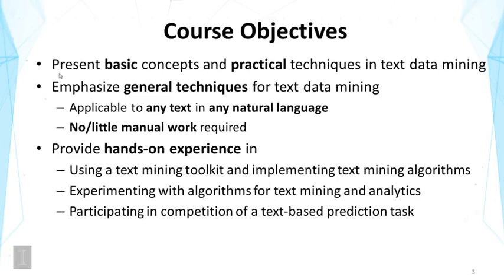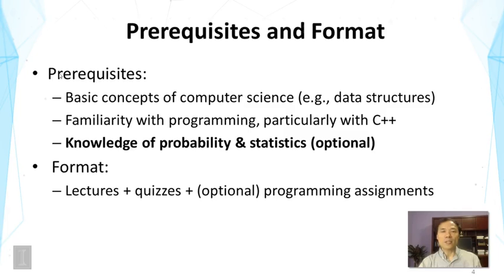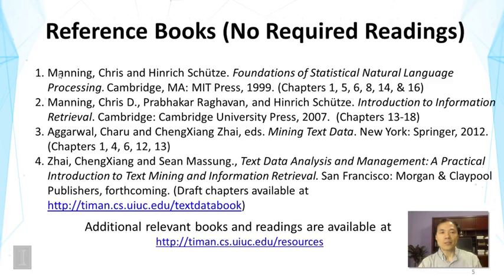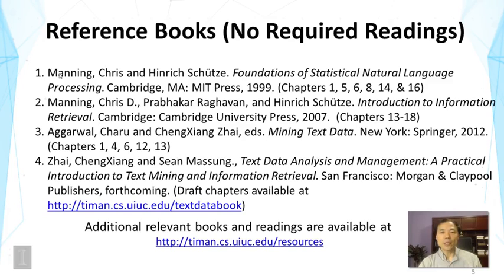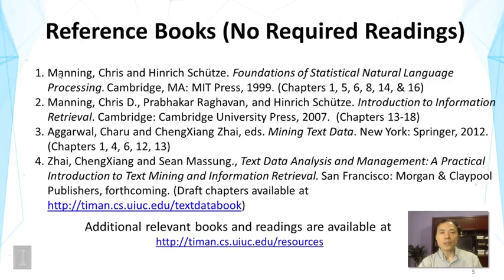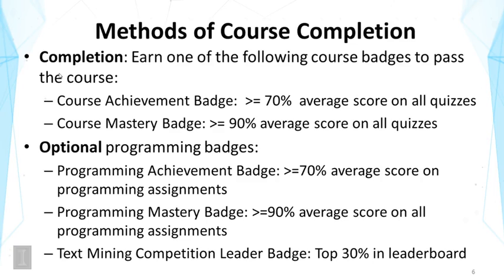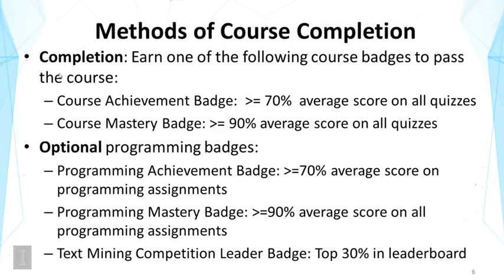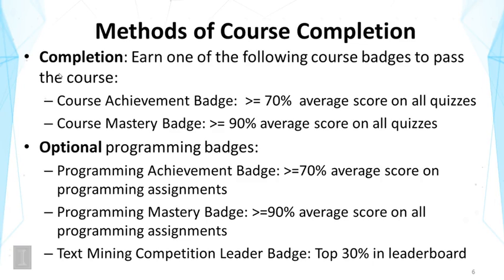1 2 Course Prerequisites & Completion 00 09 02